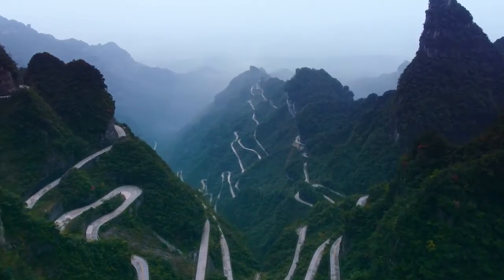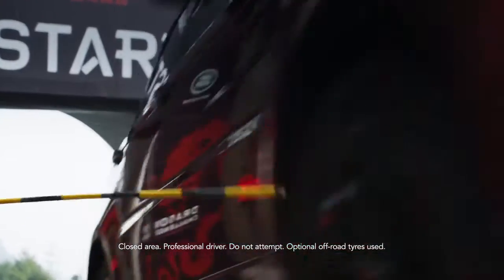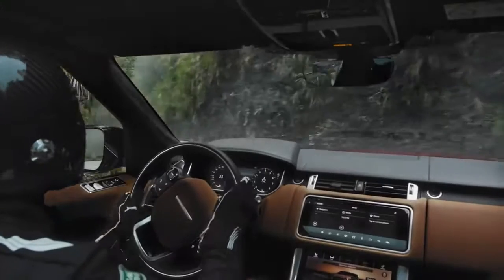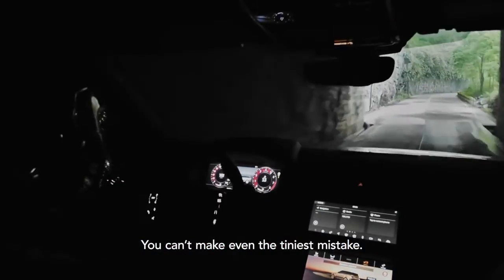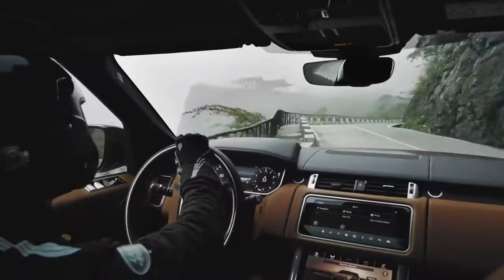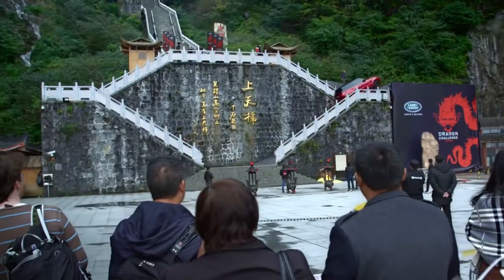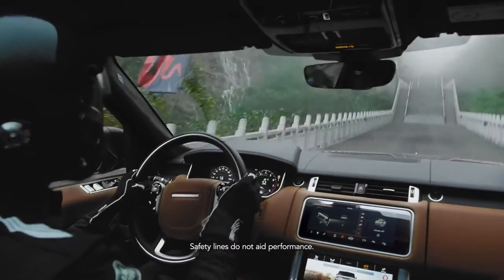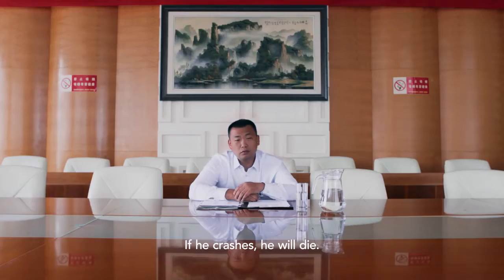Range Rover Sport Dragon Challenge The Drive